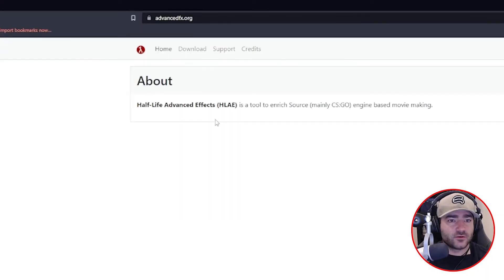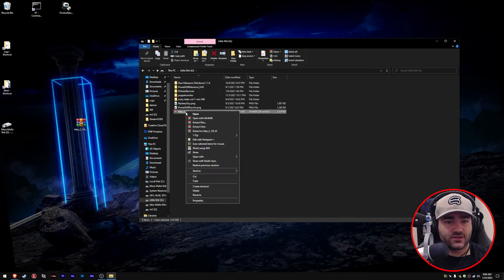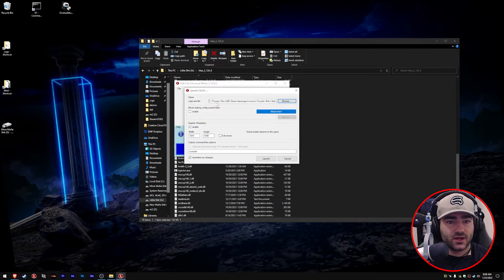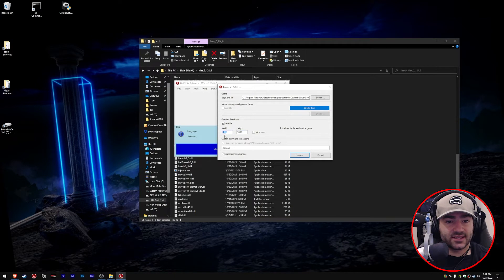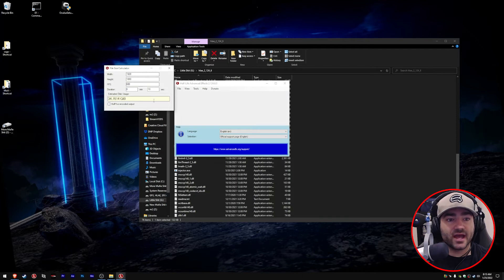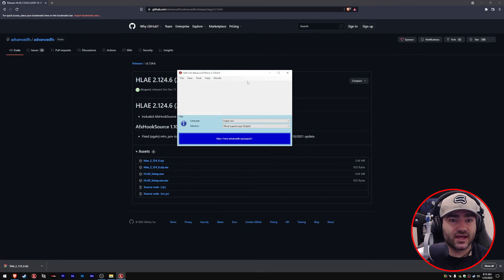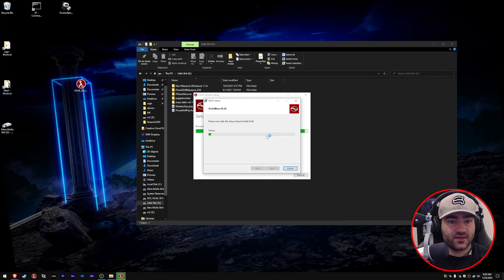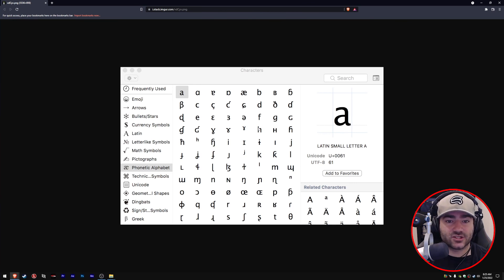Editing Basics: Install and setup HLAE for CSGO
This tutorial teaches you where to download HLAE, how to install it, and how to set it up so it launches correctly.

00:00 - Download HLAE
00:45 - Install/Extract HLAE manually so it works properly. Don't run the program from the zip
02:05 - Setting up HLAE to run CSGO
05:17 - Calculate the file size of your clips using HLAE
06:06 - Custom loader to run modded programs (not covered in this tutorial)
06:38 - How to donate to HLAE
06:58 - Install/Extract HLAE automatically with an installer executable
09:08 - HLAE isn't running? Check your folder name to make sure it's using the English alphabet